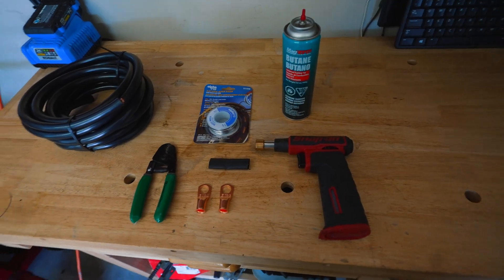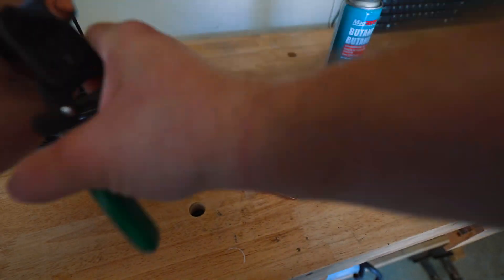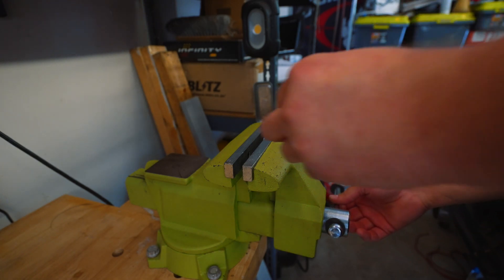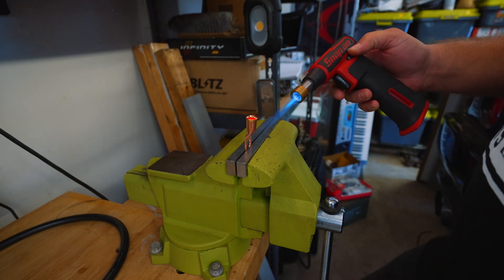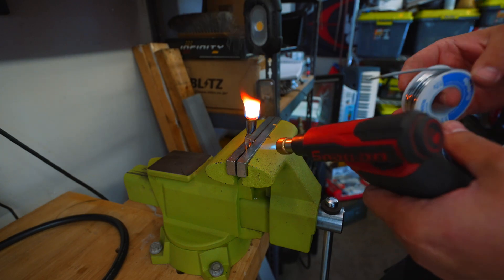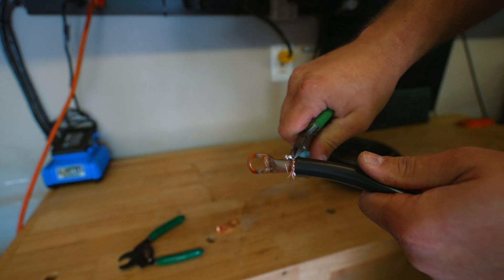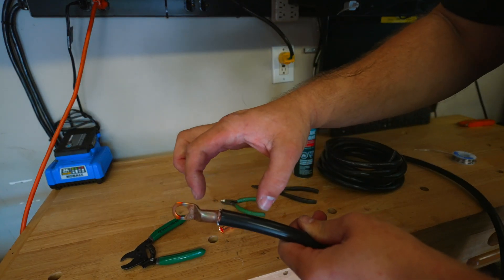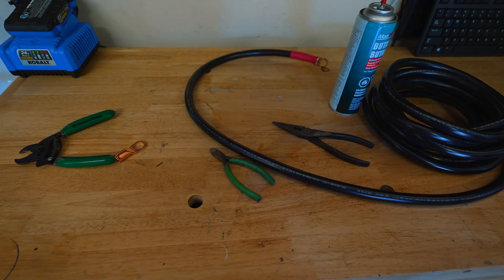No Crimp Battery Cables | 10min DIY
Here is my take on how to make battery cables in less than 5 Minutes. This is the process I was taught while in the Richard Childress Racecar Engineering Program. As I have noticed that most videos on here about making battery cables are long and drawn out with little to no clarity on the process. Hopefully this saves you some time and money!

🤙🏻Who want to same money on fuel? 🤙🏻
With Literally no gimmicks, no fees, and no subscriptions?

Need Music For your YouTube Channel? Check out Epedemic Sound they by far have the largest selection of music and sound effects to you.